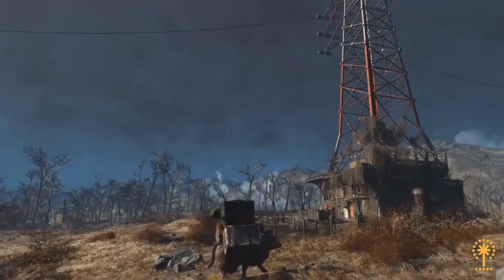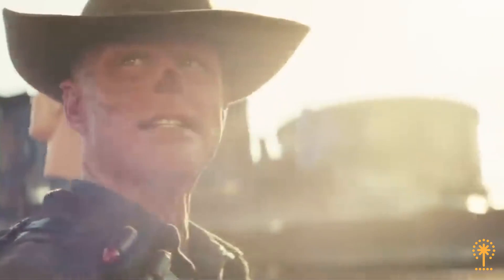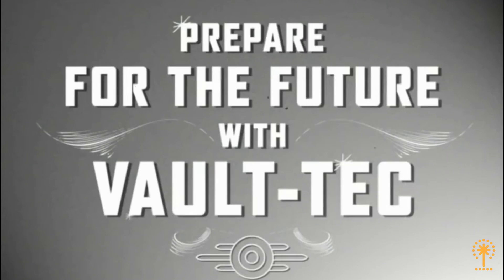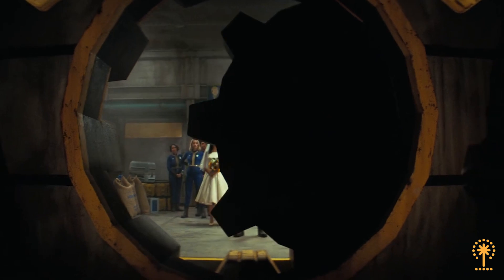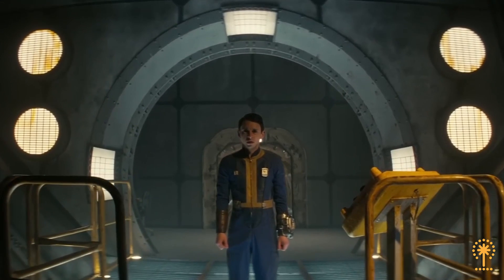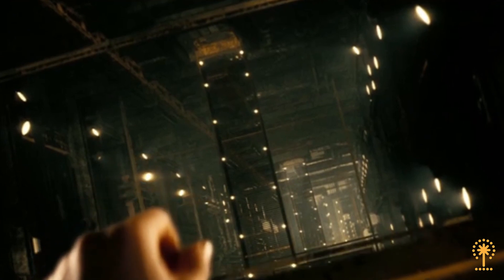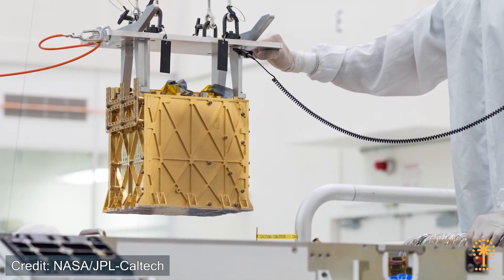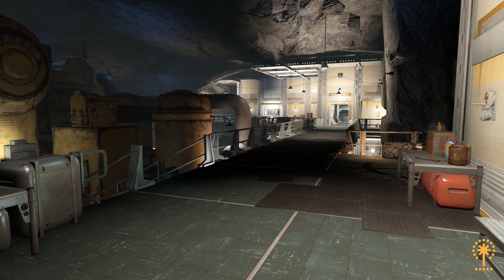The Reality of Life in a FALLOUT Shelter?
🔒 Dive into the gritty reality of Fallout-style vaults in this mind-bending exploration of survival and resilience. From the depths of post-apocalyptic wastelands to the confines of subterranean sanctuaries, join us as we unravel the mysteries of vault life and confront the psychological abyss that awaits within.

💡 Discover the feasibility of real-life vault construction and the engineering marvels that could sustain life underground. But beware, the challenges are as formidable as the rewards, with logistical nightmares and resource scarcity lurking around every corner.

😱 Prepare to face the psychological impact of vault life head-on, from the claustrophobia-inducing confines to the existential angst that grips its inhabitants. Can humanity thrive in the shadowy embrace of underground confinement, or will the darkness consume us all?

🏗️ Explore the pivotal role of architecture in shaping mental health and well-being, from the tranquil embrace of biophilic design to the social dynamics that define communal living. Will our built environment be our salvation or our downfall in the face of cataclysmic upheaval?

🌟 Join us on a journey to unlock the secrets of Fallout vaults and chart a course toward a brighter, more resilient future for all. Are you ready to confront the apocalypse and emerge victorious, or will you be lost in the depths of the vault forever? Hit play now to find out!

SeveUp is on the cutting edge in this industry so if you work with BIM and are ready to start data analytics in the construction industry the right way, start your free trial on the SeveUp app and subscribe to our channels for tips and tricks.

If you like efficient work, this video is just for you. Also don't forget to check out some of our most popular solutions such as our Power BI BIM Checker or our amazing Power BI BIM Viewer, both of which have an incredible potential to streamline your workflow today.